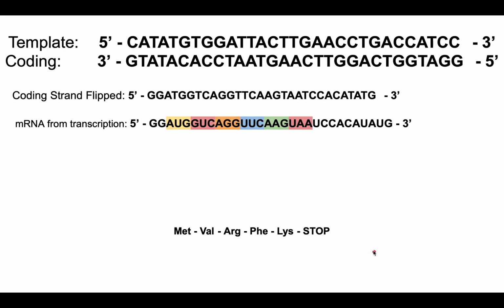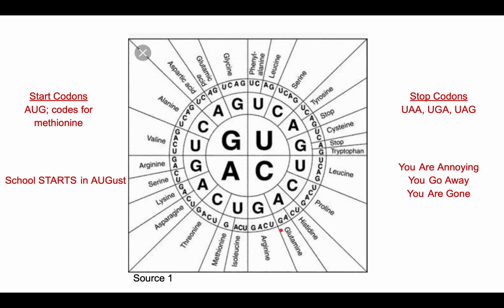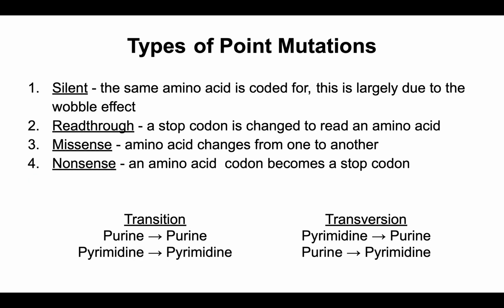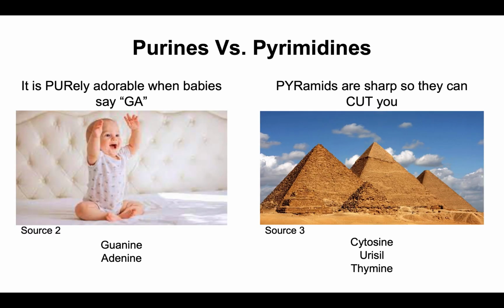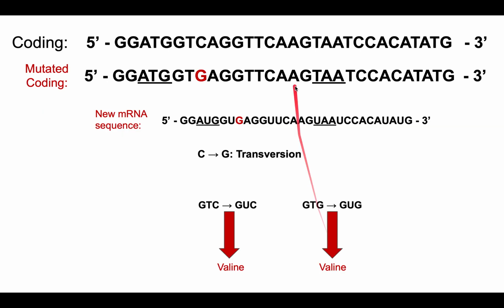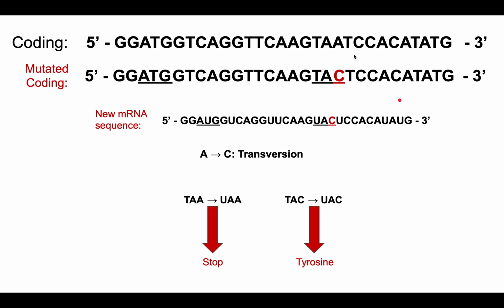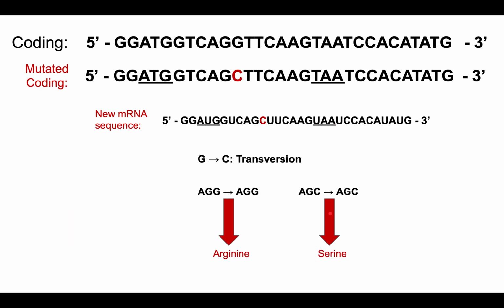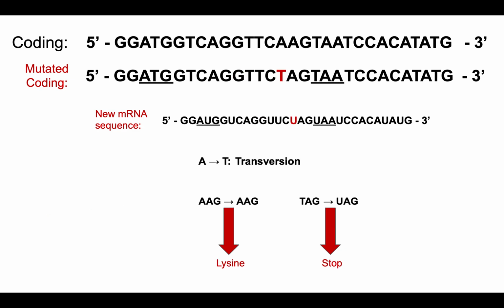Exam Video #5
Sources:
Codon chart: Protein synthesis, amino acids, biology labs. (n.d.). Retrieved April 06, 2021,
5 tips to help babies learn to sit up on their own. (2019, March 21).
Pyramids of giza: Attractions, tips & TOURS: PLANETWARE. (n.d.). Retrieved April 06, 2021,

Wild Type mRNA:       5’ - GGAUGGUCAGGUUCAAGUAAUCCACAUAUG - 3’
Silent Mutation:          5’ - GGAUGGUGAGGUUCAAGUAAUCCACAUAUG - 3’
Readthrough:         5’ - GGAUGGUCAGGUUCAAGUACUCCACAUAUG - 3’
Missense:         5’ - GGAUGGUCAGCUUCAAGUAAUCCACAUAUG - 3’
Nonsense:        5’ - GGAUGGUCAGGUUCUAGUAAUCCACAUAUG - 3’